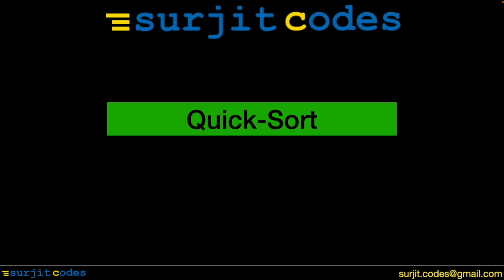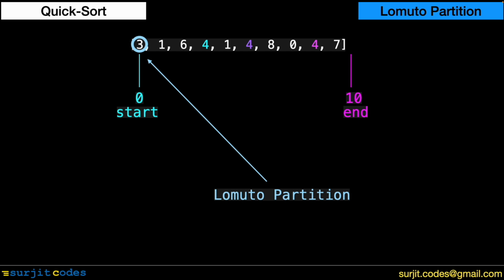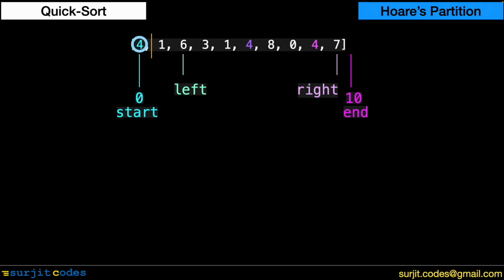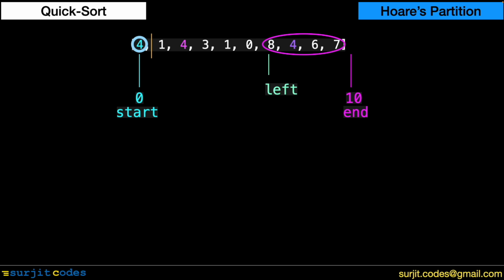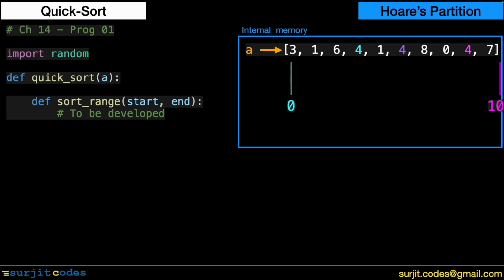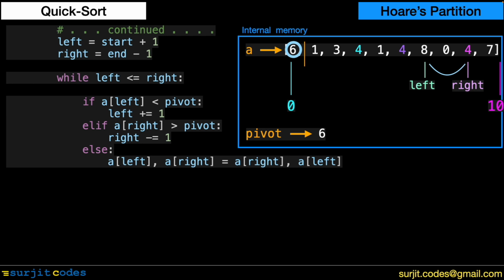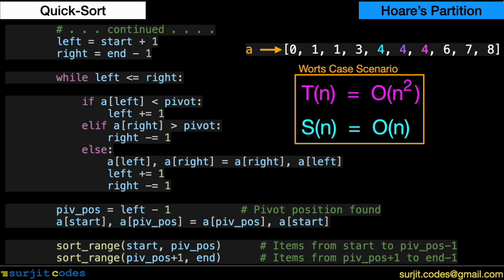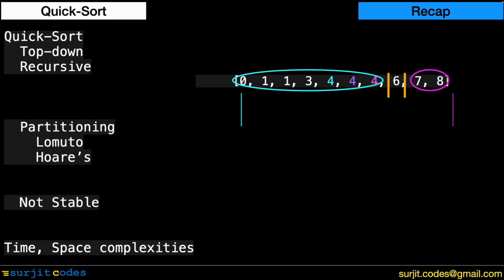Sorting | Quick-sort | Python via Examples #14